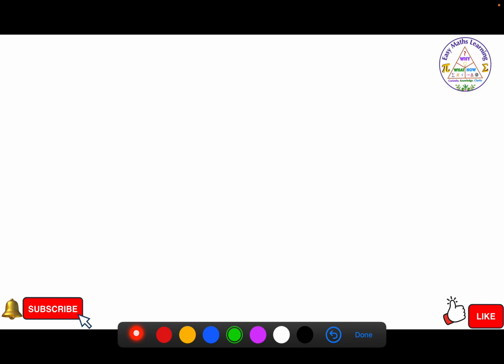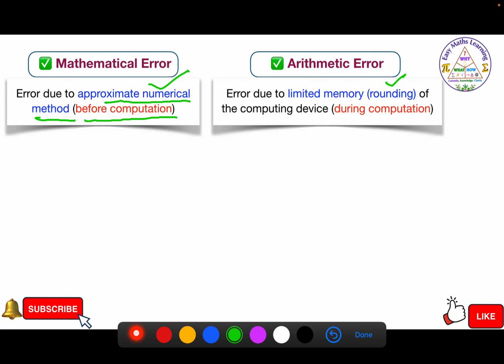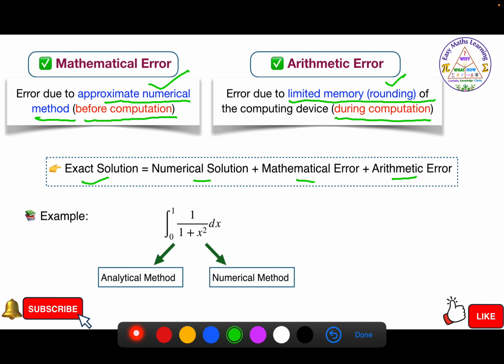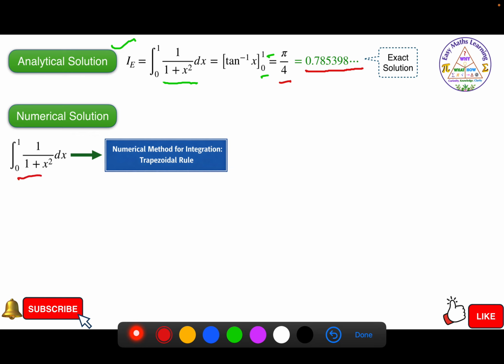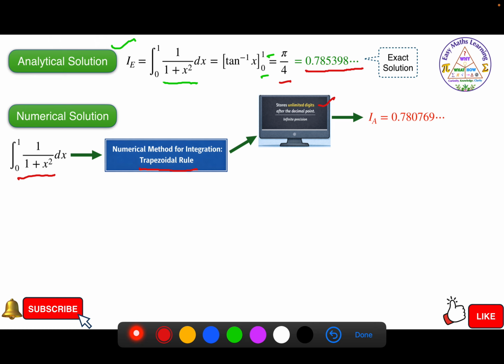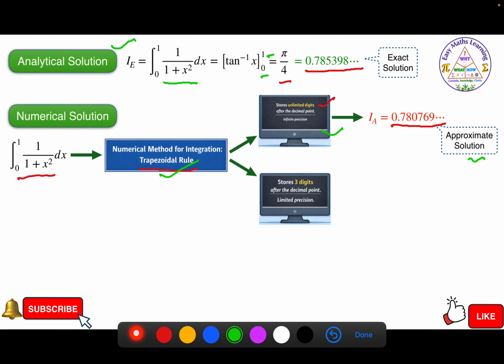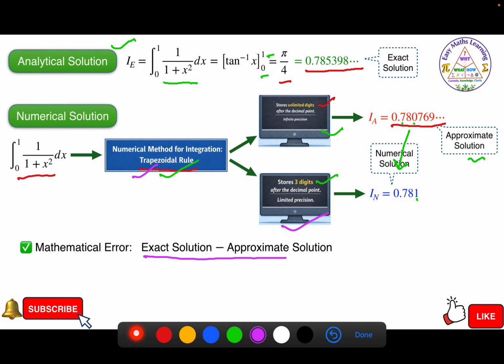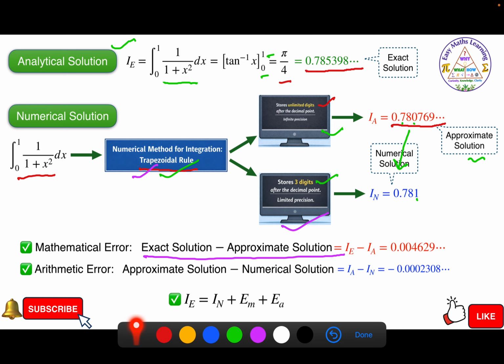Mathematical Error (Method Error) vs. Arithmetic Error (Device Error)💡 🤔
In this video, you will clearly understand:
✅ What is Mathematical Error and why it occurs
✅ What is Arithmetic Error and how rounding affects results
✅ Difference between Exact Solution, Approximate Solution, and Numerical Solution
✅ How both errors appear in numerical computation